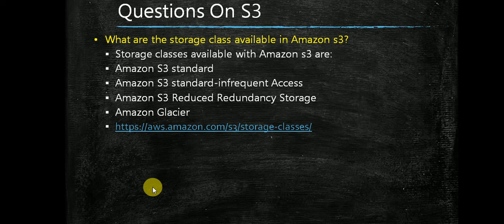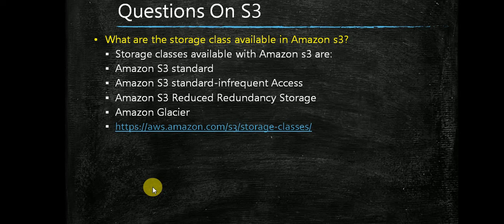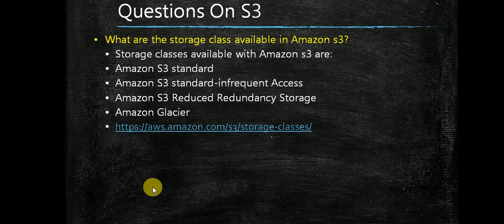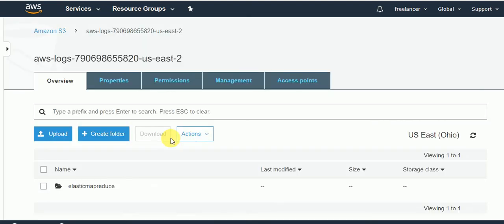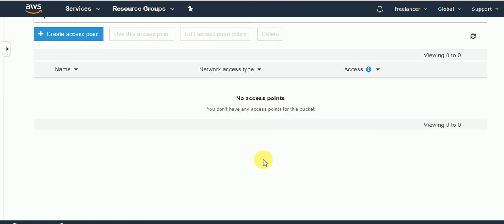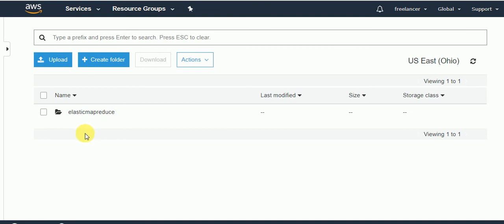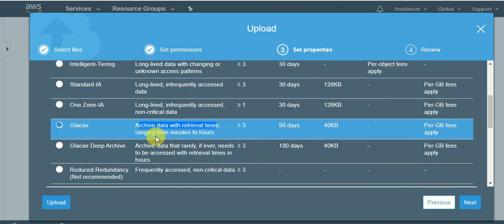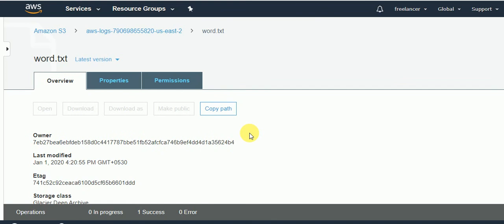Amazon Web Service Interview Question Answers - S3 Part 2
Part 2 of AWS S3 service interview question and answer